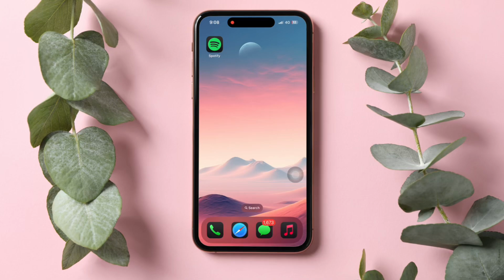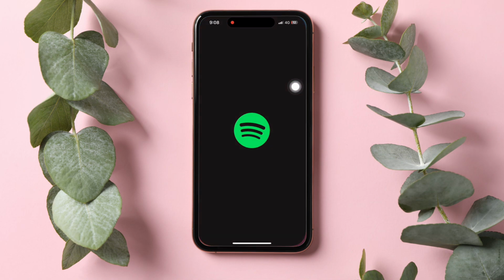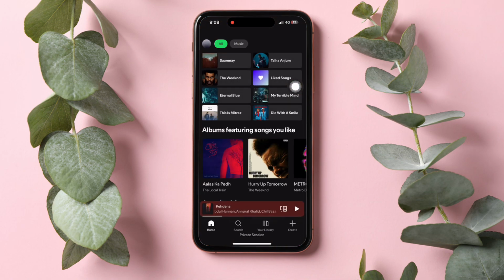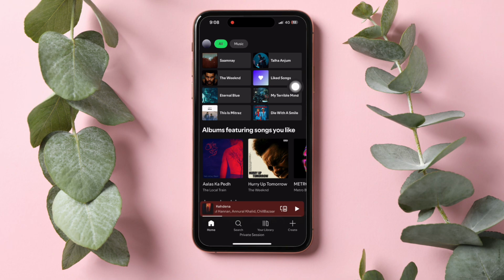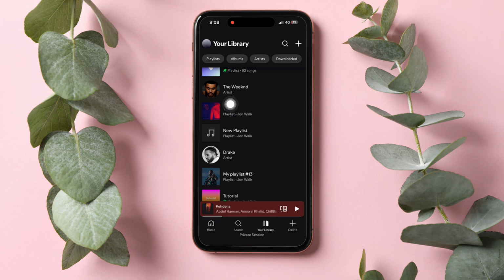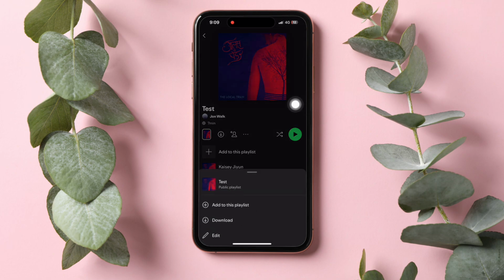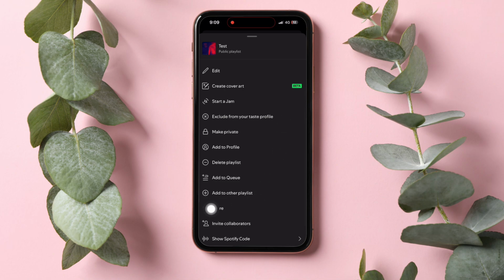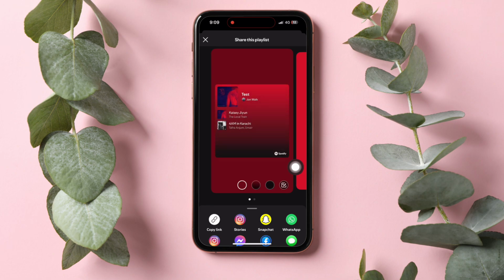How To Export Spotify Playlist 2026 (iPhone/Android)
Export Spotify playlist effortlessly with my step-by-step guide! Ever found the perfect playlist on Spotify and wished you could take it everywhere? I totally get it. I’ve been there, wanting to share my favorite tunes across different platforms or back them up just in case. In this video, I'll walk you through how to export your Spotify playlists quickly and easily. Whether you're switching to another music service or just want a backup, I’ve got you covered. I’ll also share some cool tips on managing your music library and making the most out of your playlists. If you’re like me and love discovering new music, you won’t want to miss this. Let’s make your music journey smoother and more enjoyable!